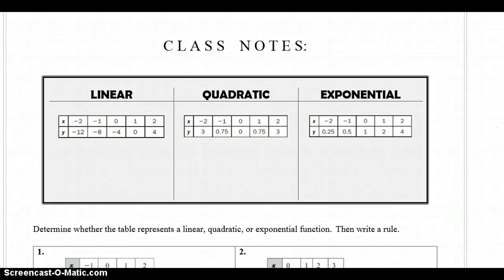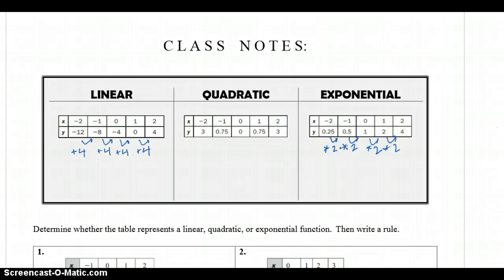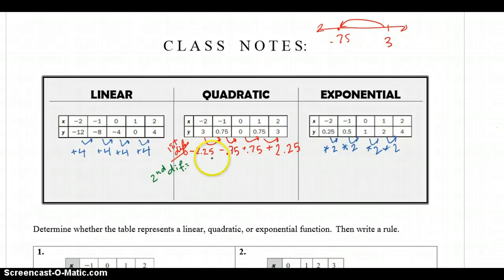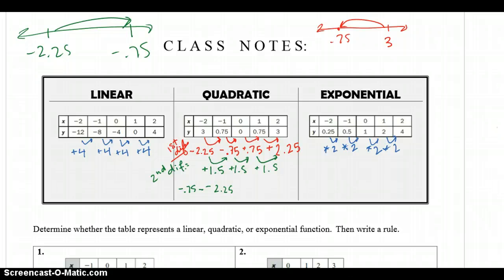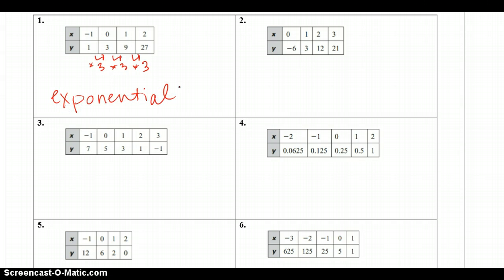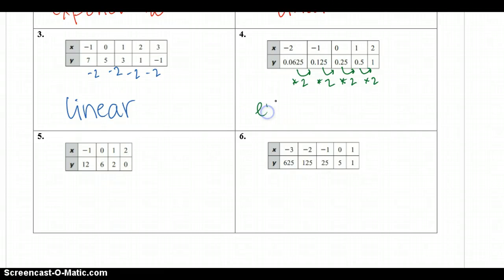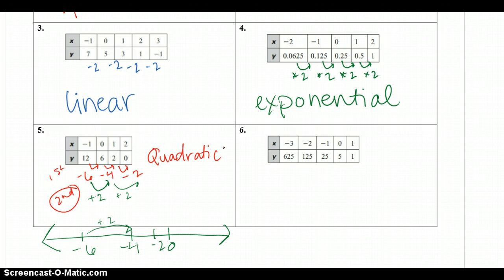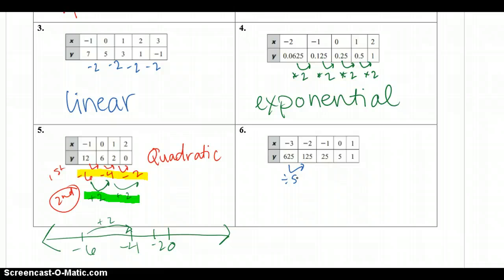10.8 classnotes - comparing graphs